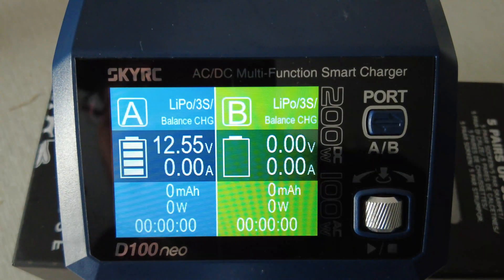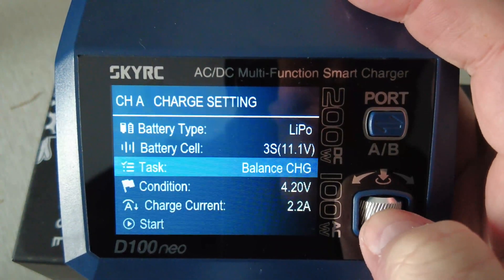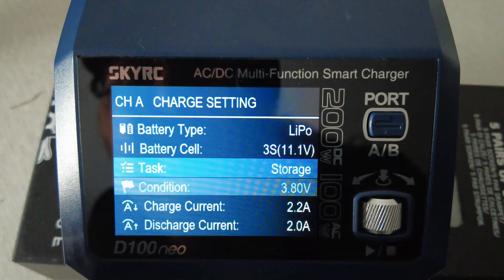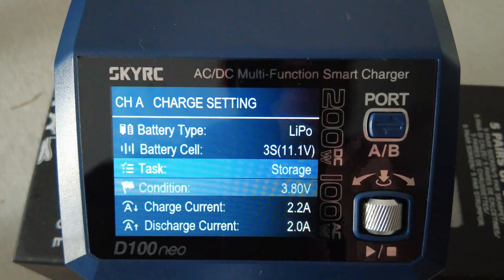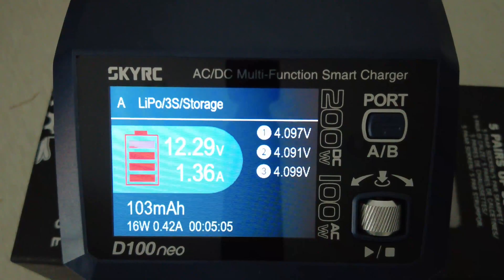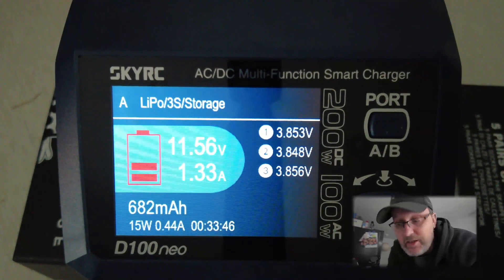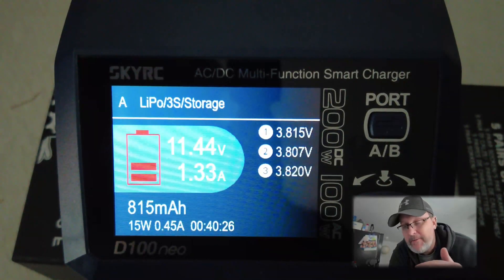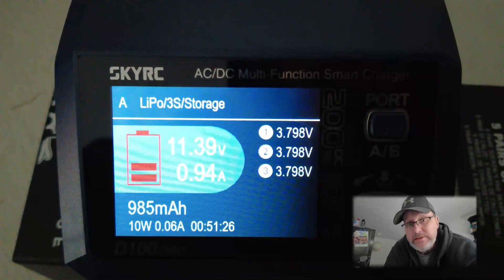How to Discharge your Battery ready for Storage with the SKYRC Charger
I explain how to put your batteries into storage using the SKYRC D100 Neo. A simple process but verry effective on keeping the life of your battery good.

Time Stamps
0:00 - Intro
0:09 - What We are doing today
0:32 - Turn Charger on
0:55 - Charger on and Battery Plugged in
1:28 - Setup Up Charger
2:16 - Start Discharge
3:53 - Summary

videos will be posted Sundays and Wednesday at 11AM

DaVinci Resolve is a video editing software developed by Blackmagic Design. Its most recent version is DaVinci Resolve which works on personal computers with Windows, Mac OS X and Linux operating systems. this is what im using to edit these videos so you will see improvements as i progress with the software

Recorded on: 01-03-25_110